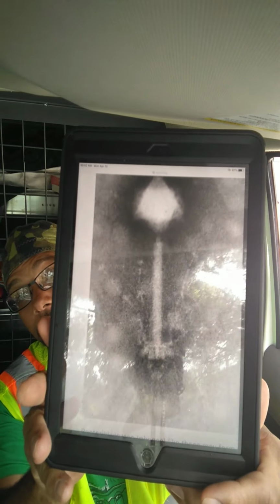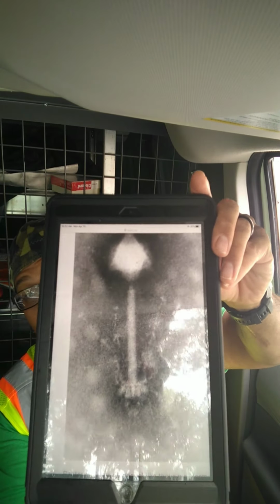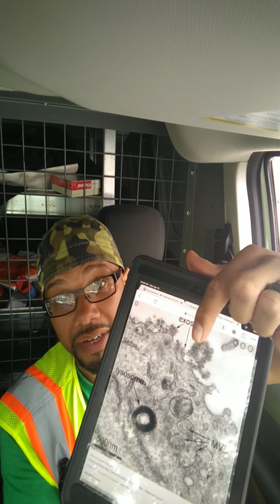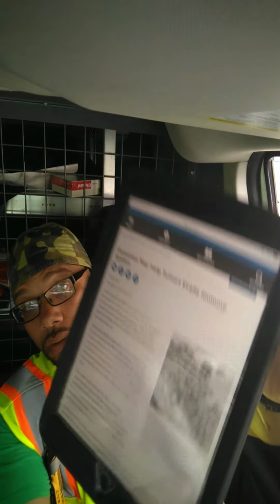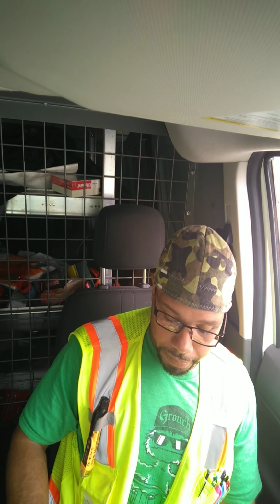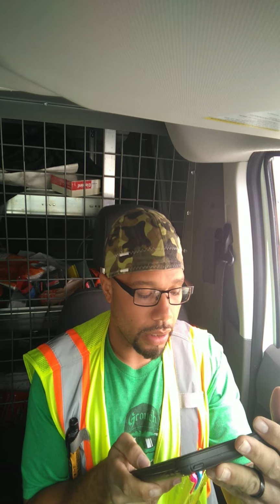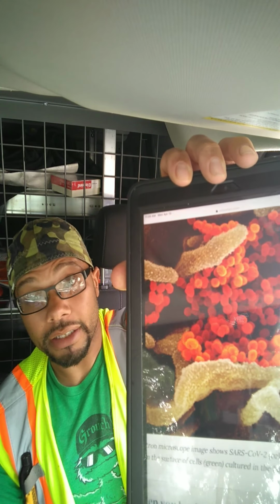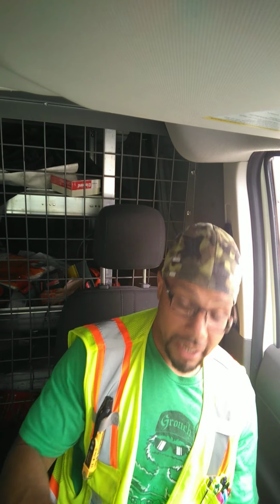Some interesting stuff about Veeeruses...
Test overview

Prepublica

Virus image

Virus shields

Role of virus

What are viruses

Exosomes